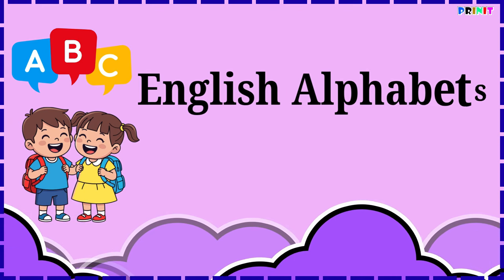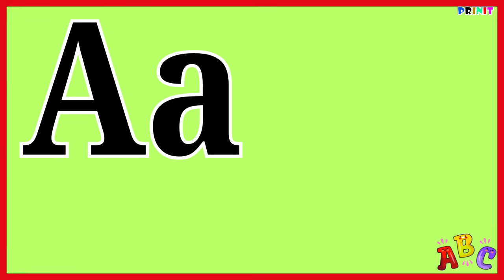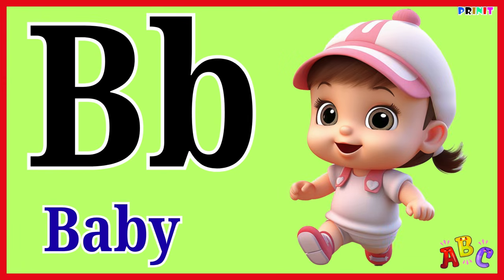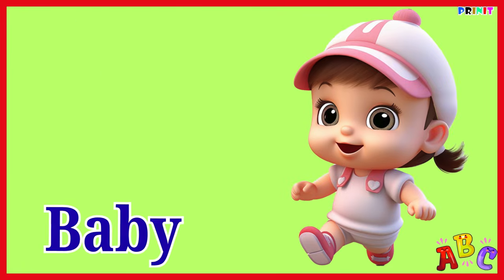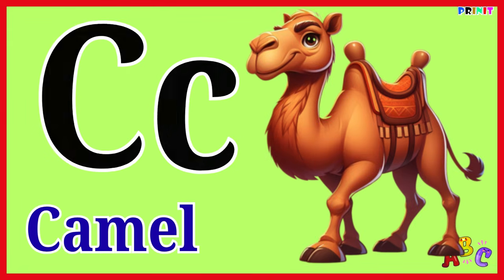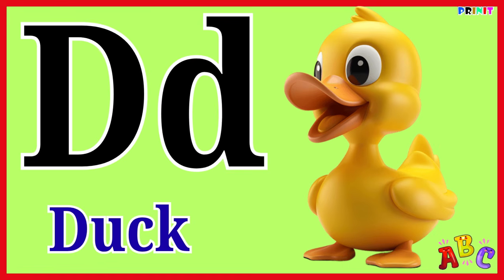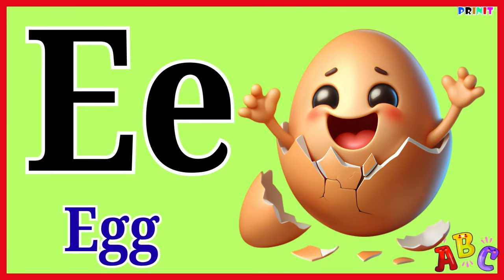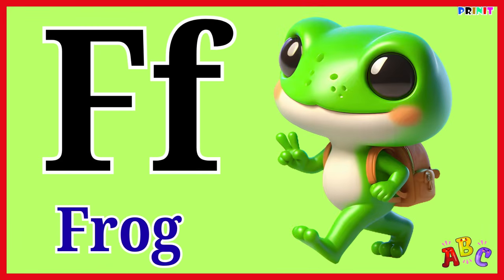abcd | एबीसीडी | abcd song | abcde | abcd cartoon | abcdefg | abcd wala | a b c d e f g